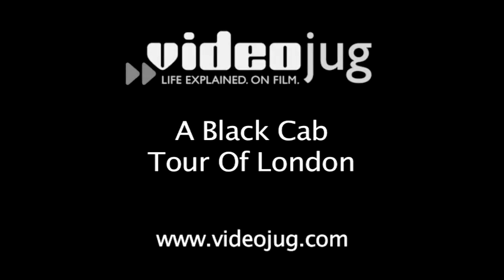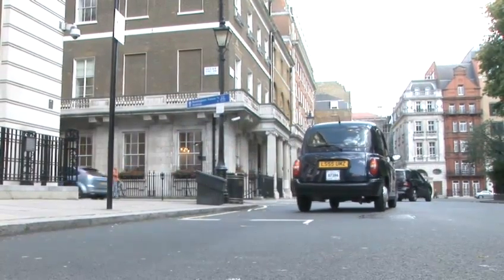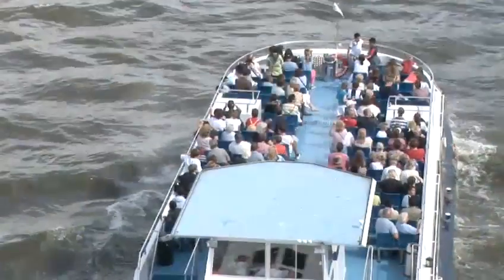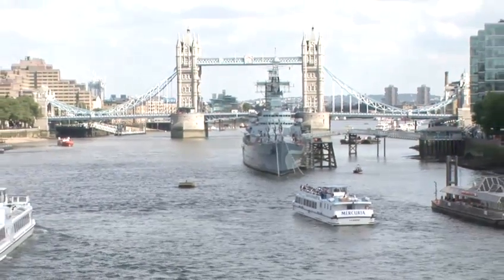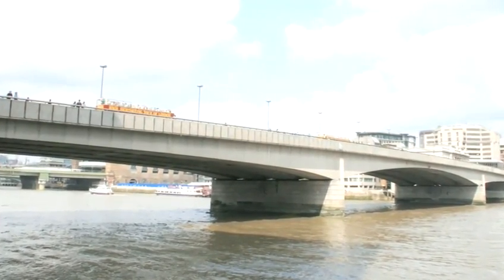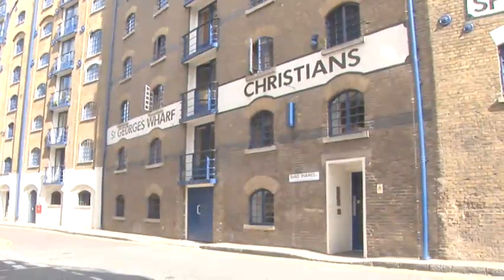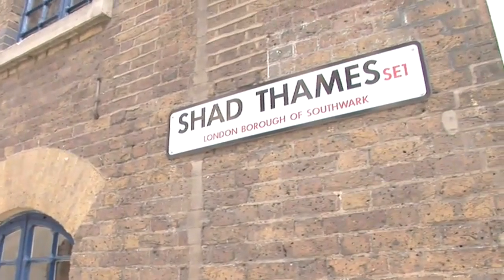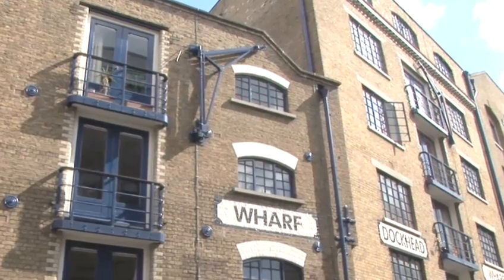A Guide To London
A how to lesson A Guide To London that will improve your london skills. Learn how to get good at london from Videojug's hand-picked professionals.